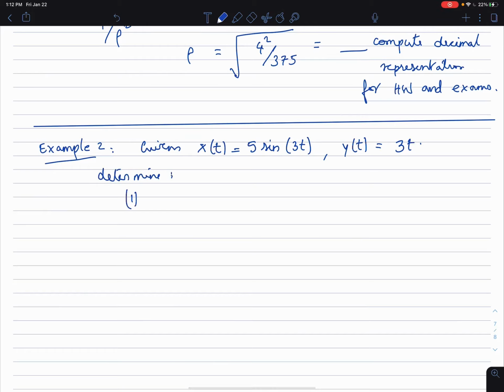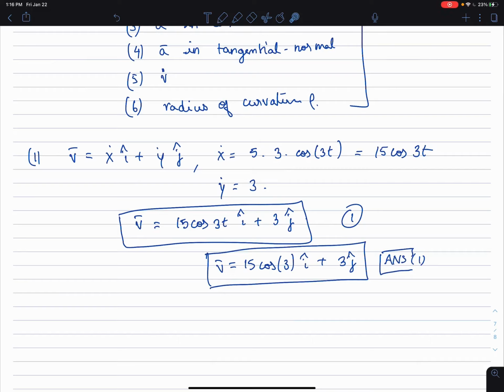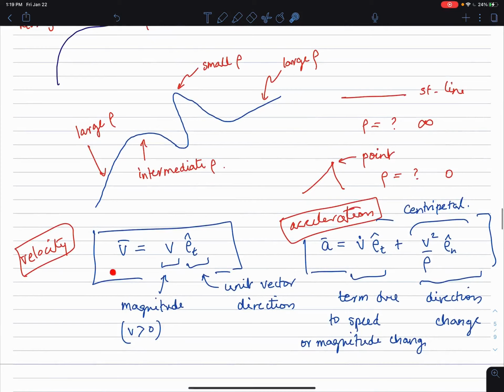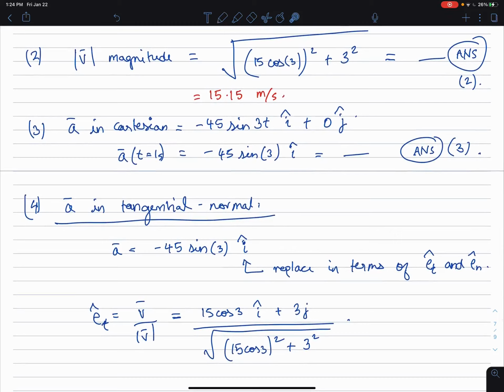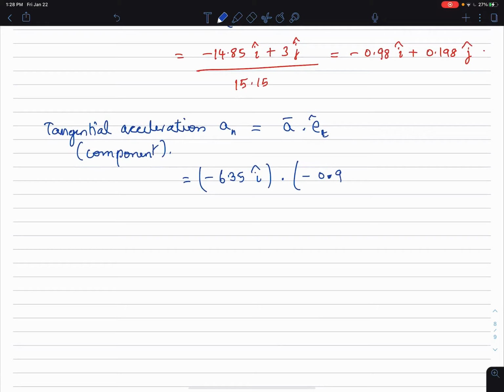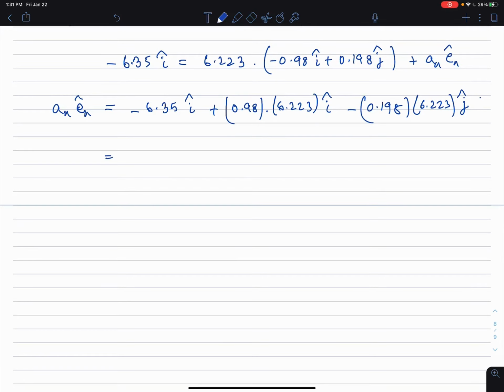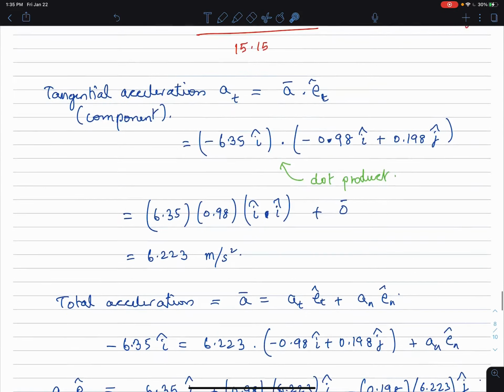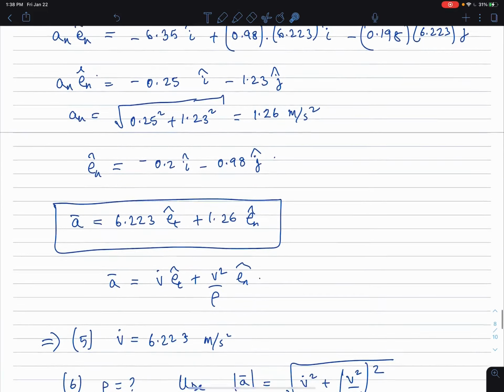Lecture 6, Jan 25: Example 2, Tangential-Normal Coordinates